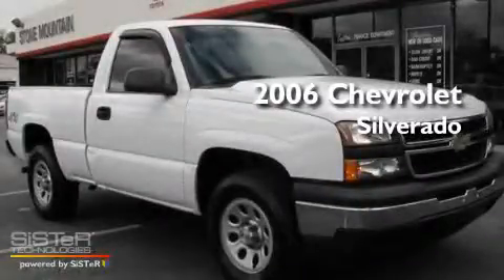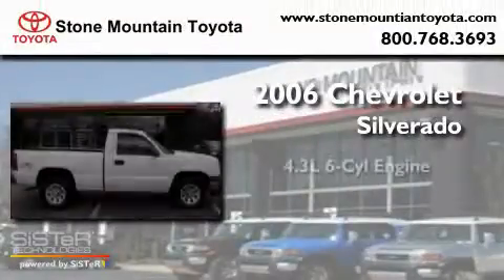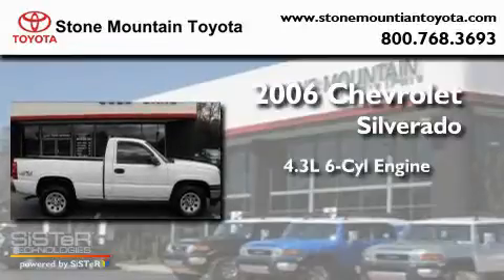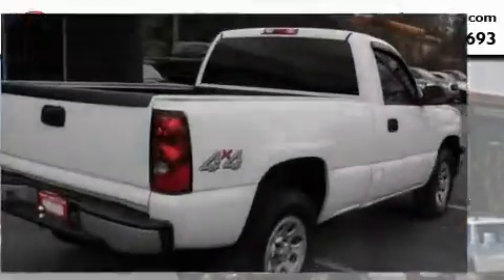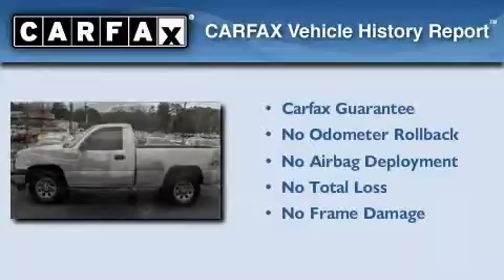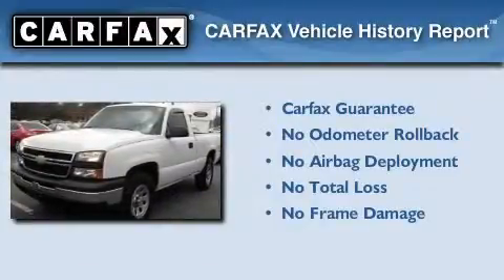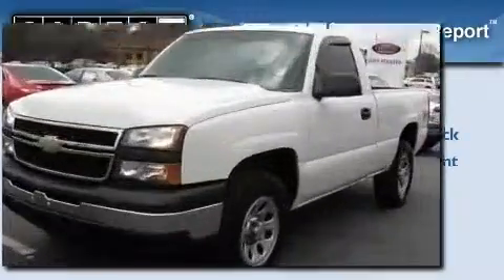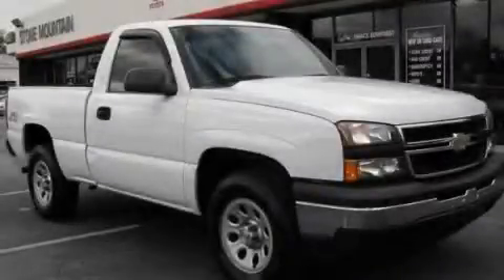2006 Chevrolet Silverado 1500 Stone Mountain GA 30087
Year : 2006
 Make : Chevrolet
 Model : Silverado 1500
 Engine : 4.3L V-6 cyl
 Trans . : Automatic
 Exterior : White
 Miles : 88,391

 5065 U.S. Highway 78
 Stone Mountain , GA 30087
 Preowned 2006 Chevrolet Silverado 1500 Stone Mountain GA